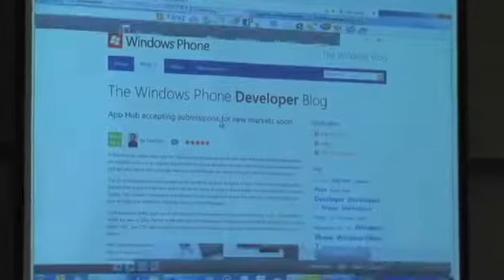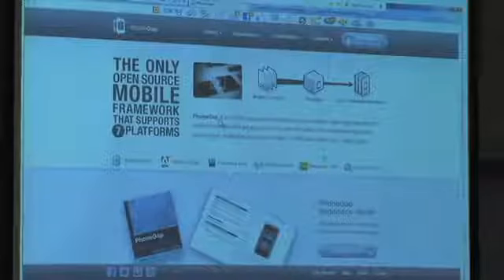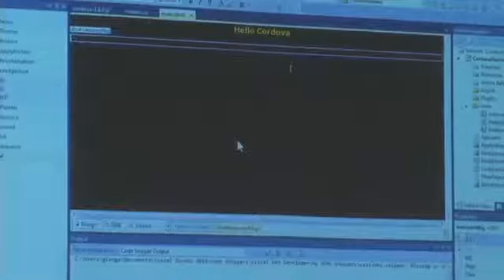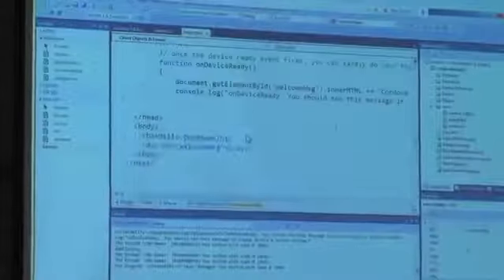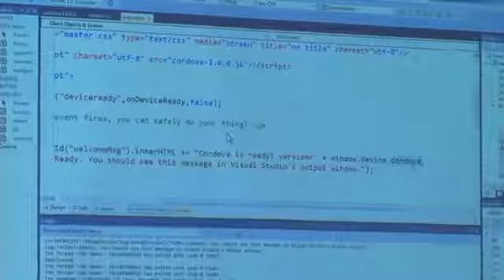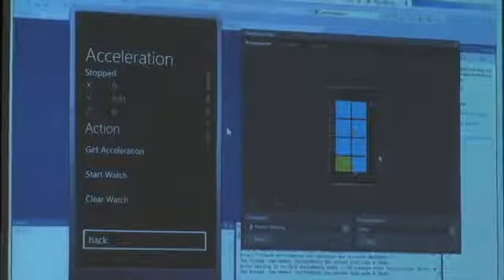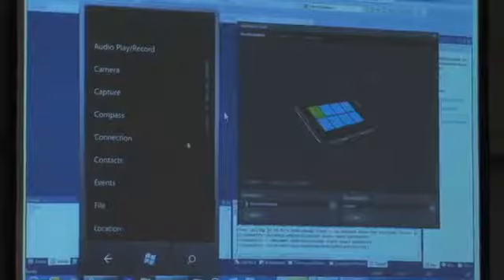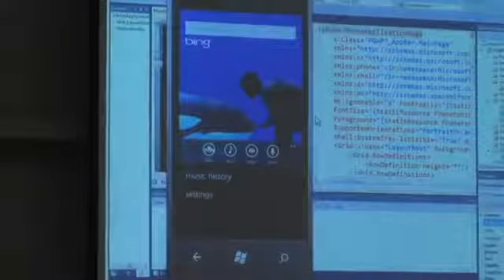iOS Mobile App Development # Mobile Software Engineering # Lecture 11 # Part 5